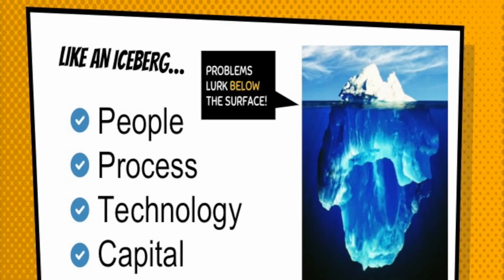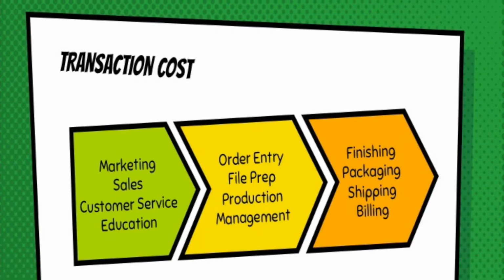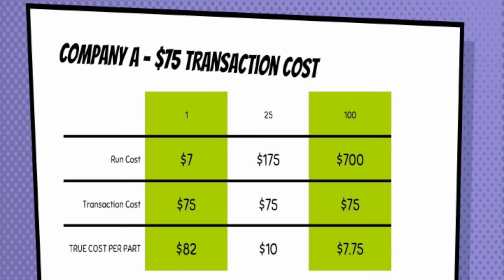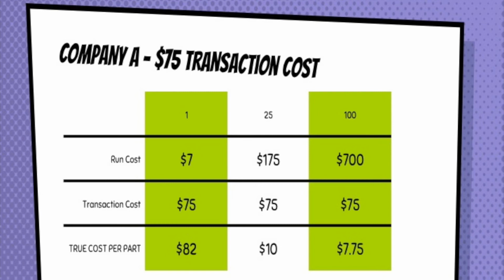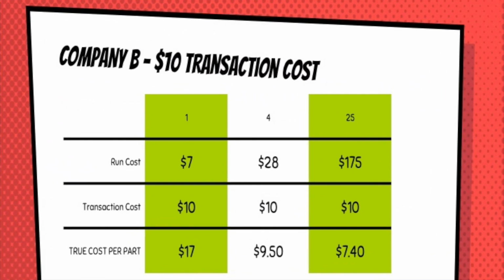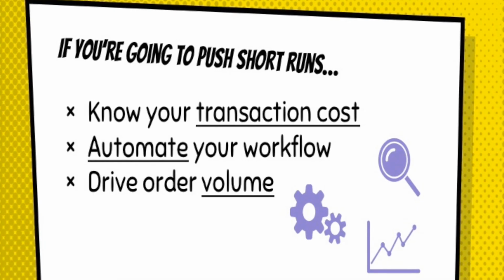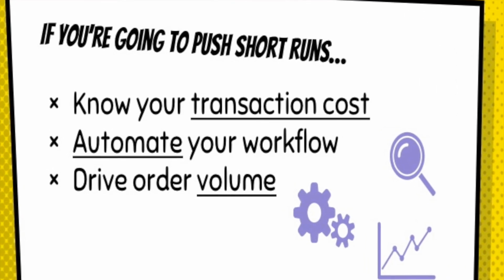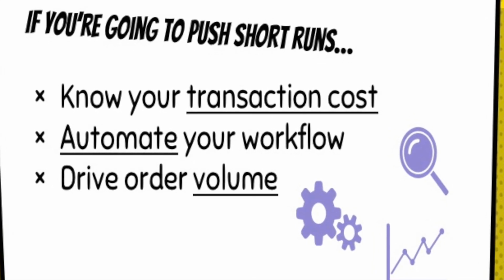Two of 3D Printing's Biggest Lies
In 3D printing, people love to talk about how "run costs are flat" and "complexity is free." Neither is true, and in this video Get3DSmart CEO John Hauer calls bullshit.

For even more, check out my recent podcast with Chris Garrett at 3DPrinterChat.com:

Image credit: Asics